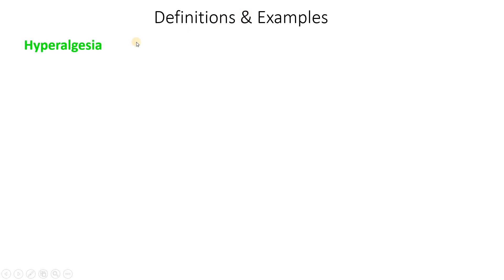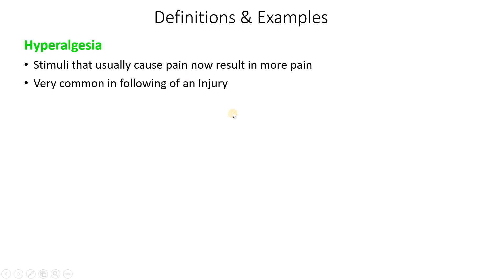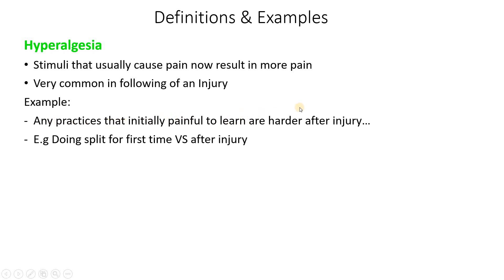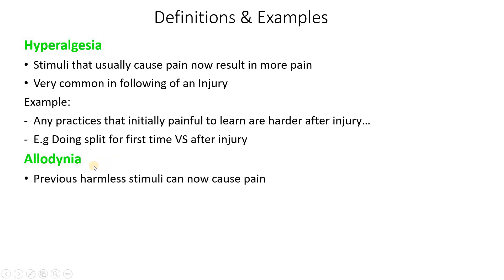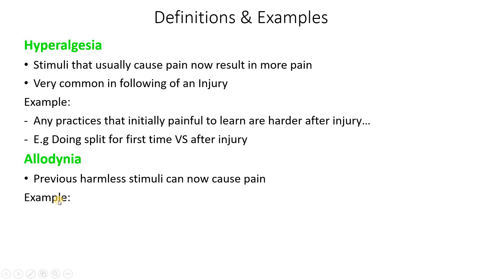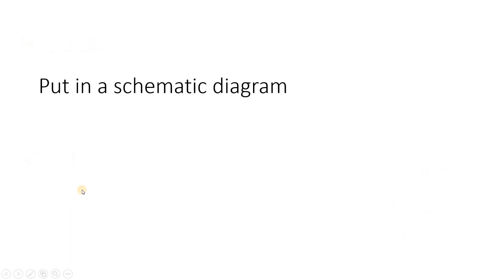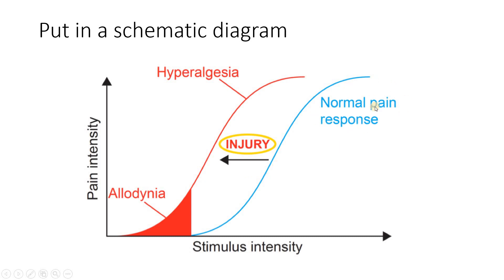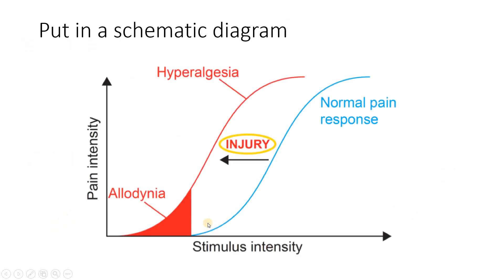Hyperalgesia And Allodynia Explained | What is the definition of Hyperalgesia?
In this video, I will go through what is meant by Hyperalgesia and allodynia and their key difference. Lastly, with a proper schematic diagram, i will try to conclude the video.
What is Hyperalgesia
What is Allodynia
Hyperalgesia and Allodynia
Hyperalgesia and Allodynia explained
What is the definition of hyperalgesia
What is the definition of allodynia
What are the examples of hyperalgesia
What are the examples of allodynia
What are the differences between the hyperalgesia and allodynia?